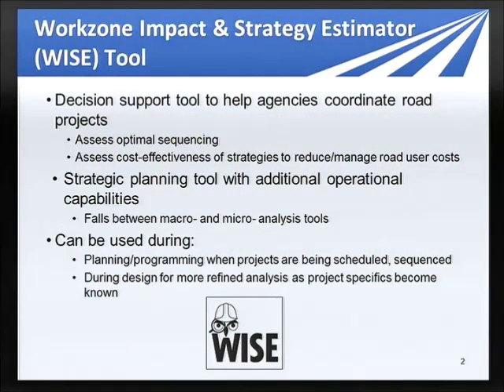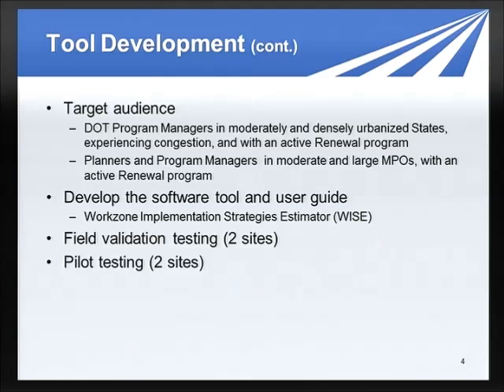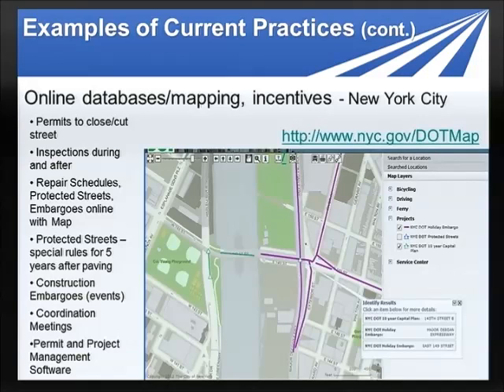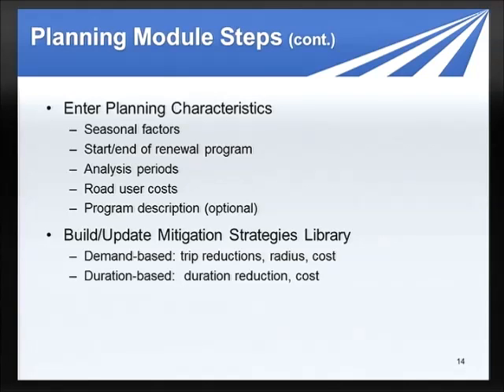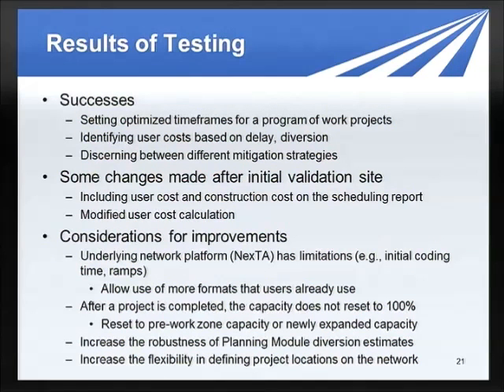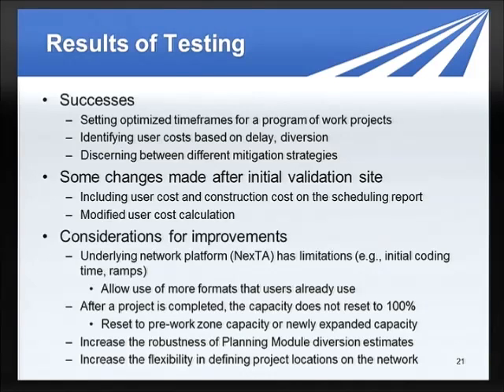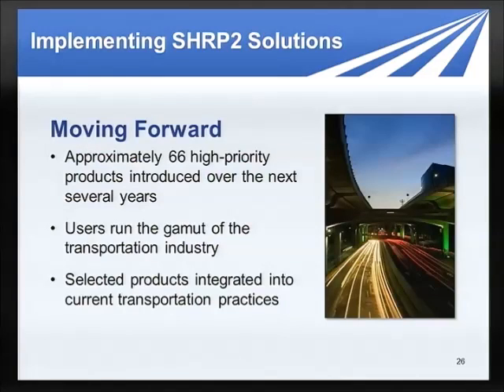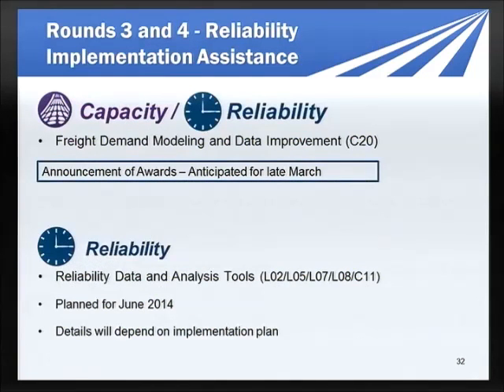Workzone Impact and Strategy Estimator WISE Tool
Improving Systems Management and Operations with SHRP2 Reliability Products- Part 2
Tracy A. Scriba, SHRP2 Reliability Program Coordinator, USDOT-FHWA